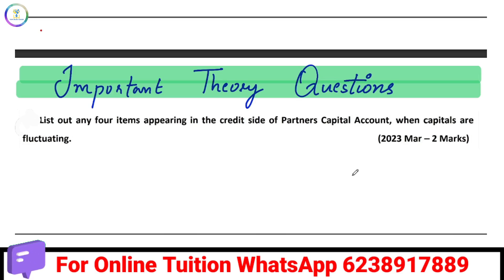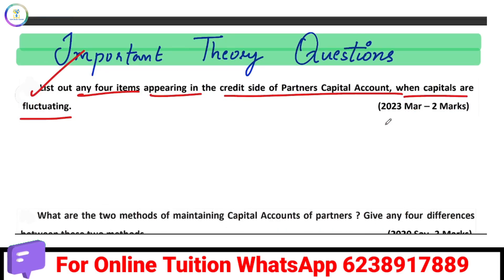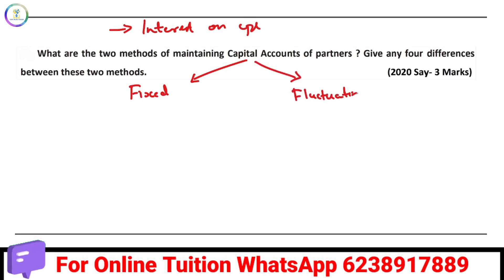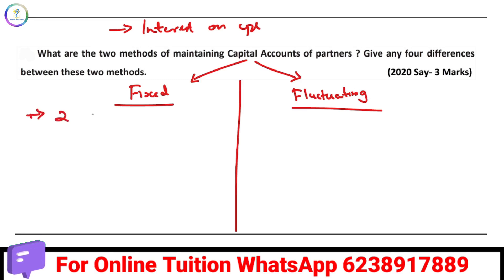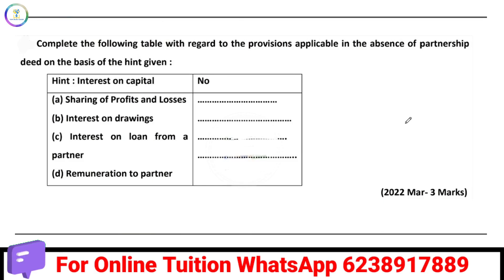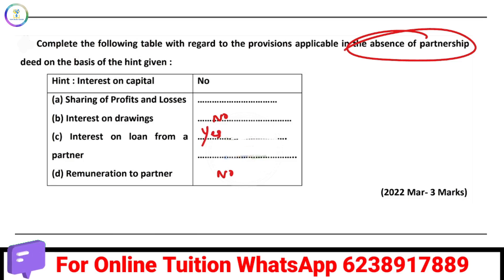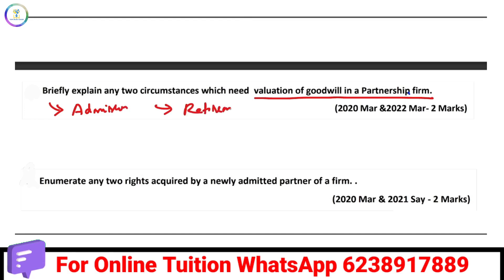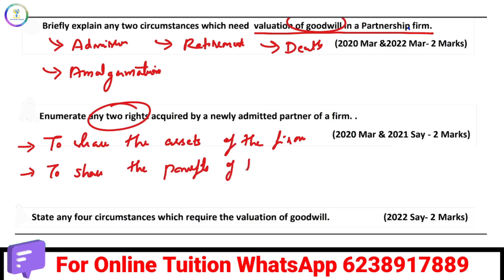🔥നാളത്തെ പരീക്ഷക്ക് വേണ്ടതെല്ലാം ഇതിലുണ്ട്⁉️🔥PREDICTION🔥ALL THEORY QUESTIONS AND ANSWERS|Onam Exam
🔥PAKKA SURE QUESTION🔥PREDICTION🔥Accountancy Sure Question |Onam Exam 2024|PlusTwo
✅All TOP THEORY QUESTIONS & ANSWERS|Plus Two Accountancy|Onam Exam Special|Your Online Teacher |Profit and Loss appropriation account preparation